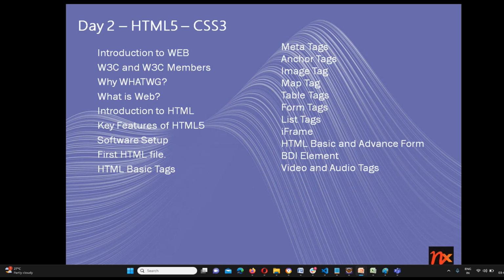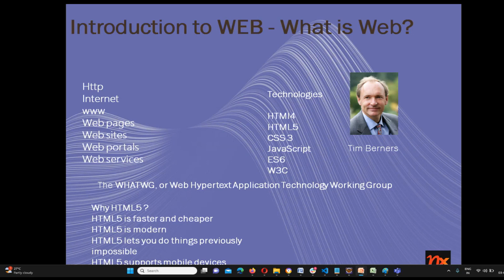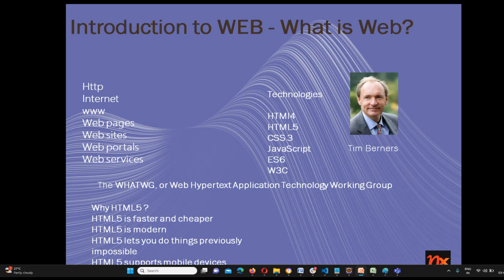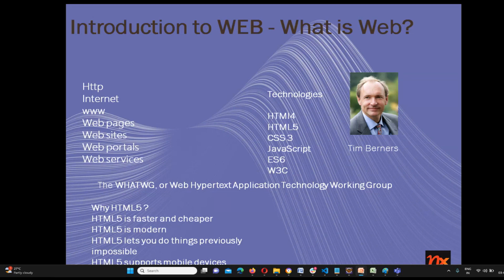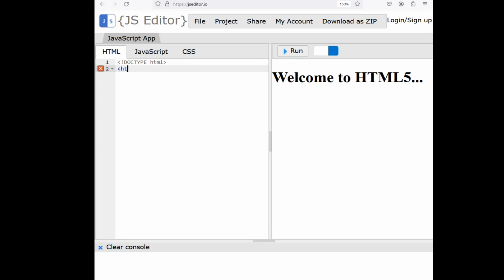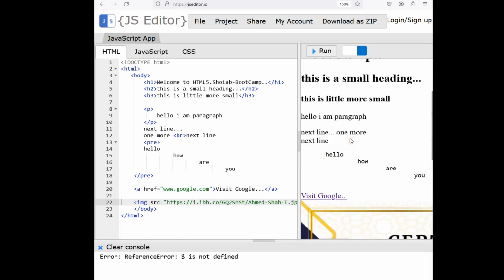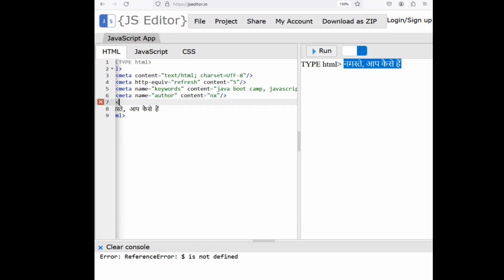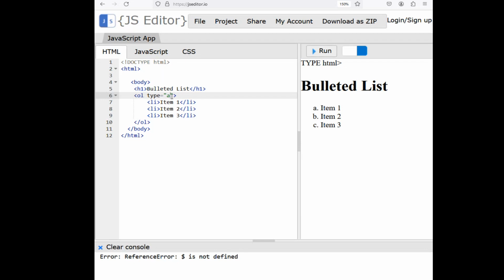Day 2 - Full Stack Java Developer 5 Day Boot Camp Program By NX Solutions